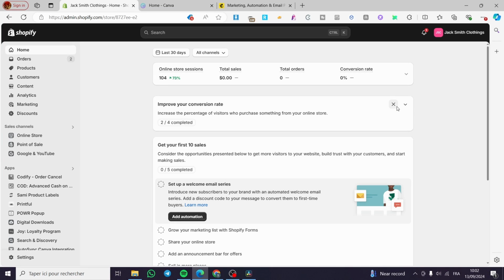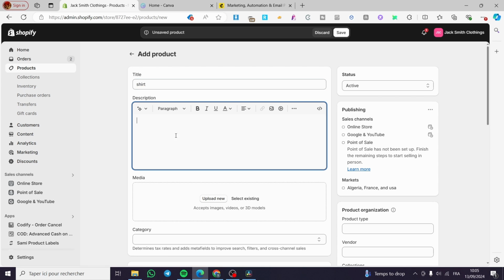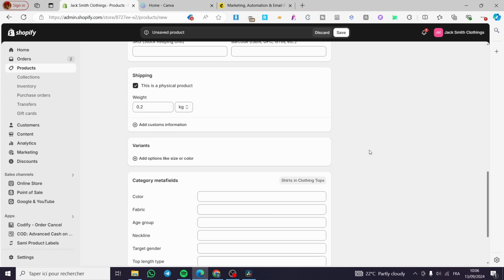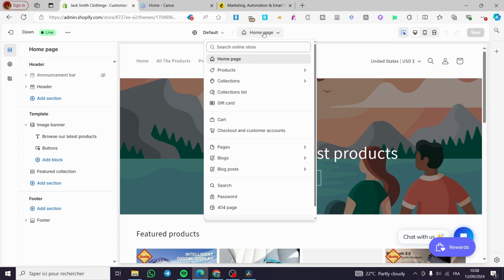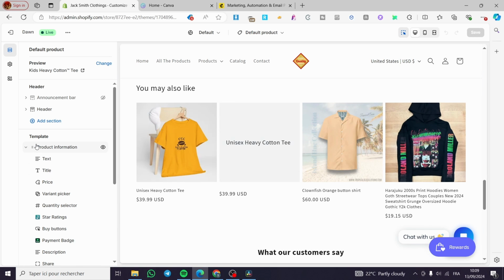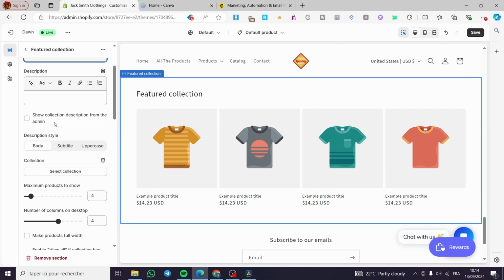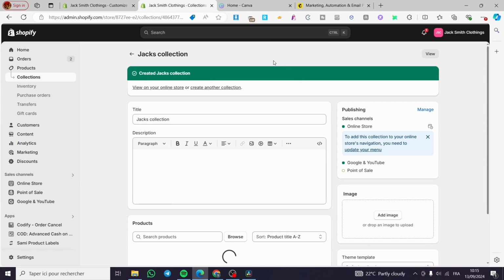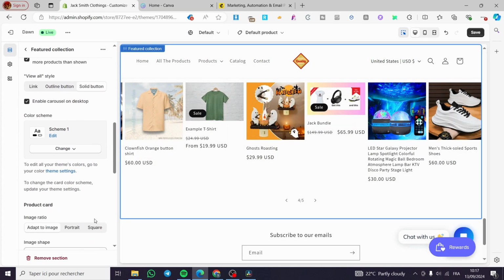How to Add Product Carousel to Shopify | Full Tutorial 2025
If you are looking for a video about How to Add Product Carousel to Shopify, here it is!